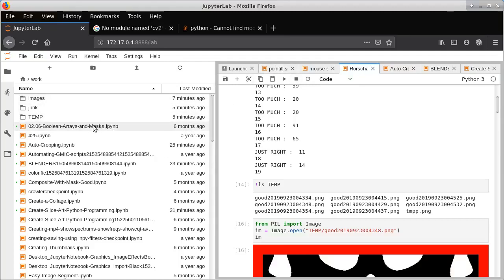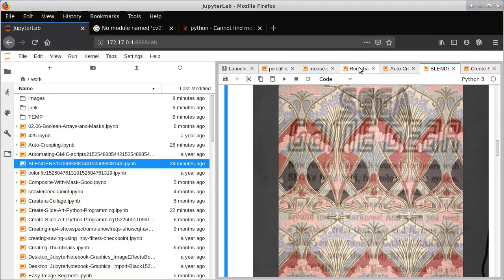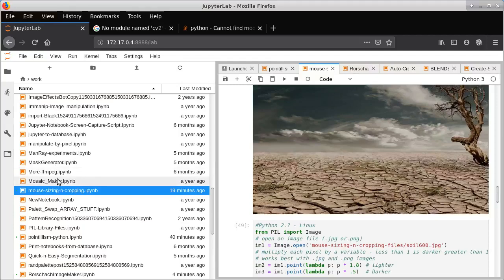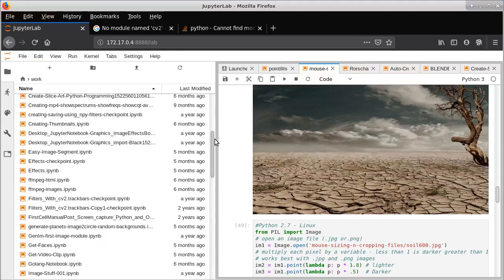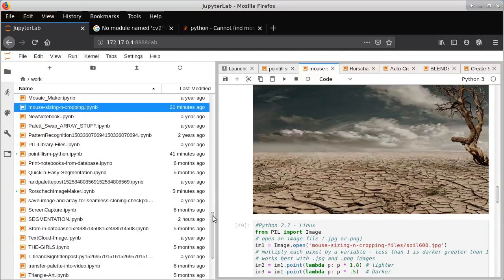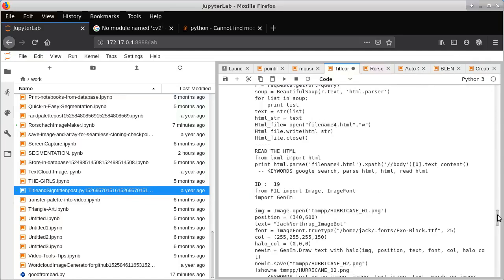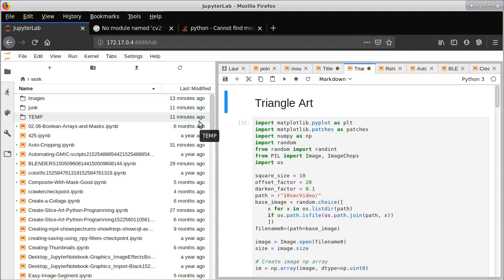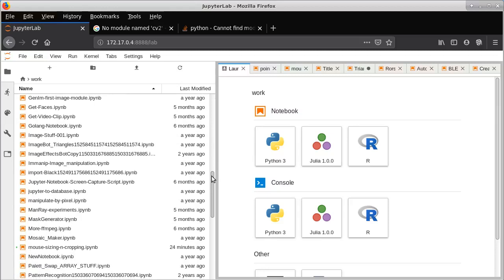Jupyter Notebooks | Jupyter Notebook Collection | Python Graphics | JupyterJones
This video is an introduction to my channel JupyterJones and my Jupyter Notebook collection. I enjoy programming in Python and graphics, image manipulation and bots were my first exposure. I discovered Jupyter Notebook is one of the best means of running Python script and saving records of my exercises. I also am a fan of docker and most of my notebooks will be available in a docker on docker hub.